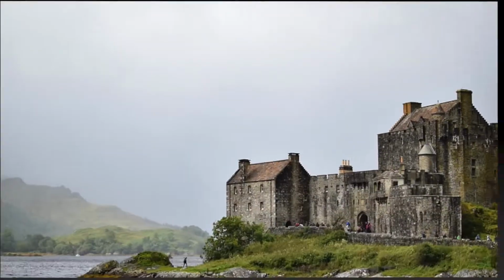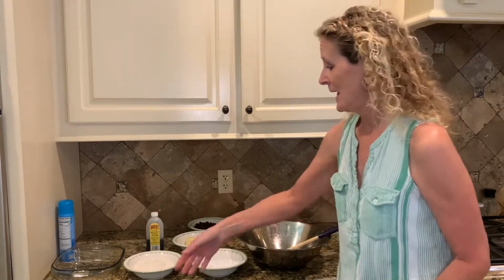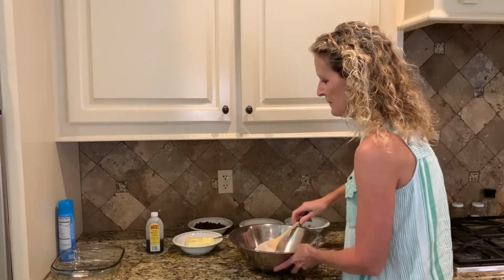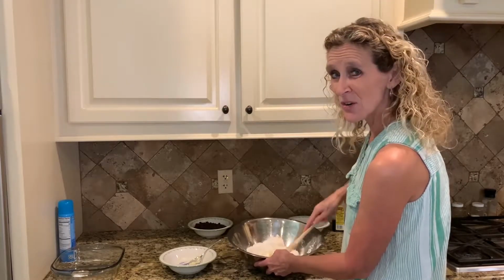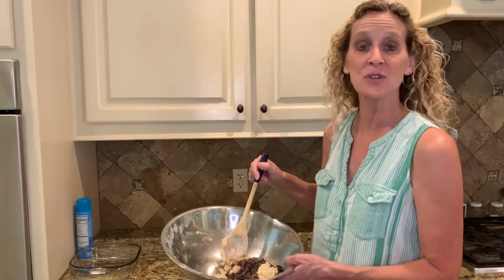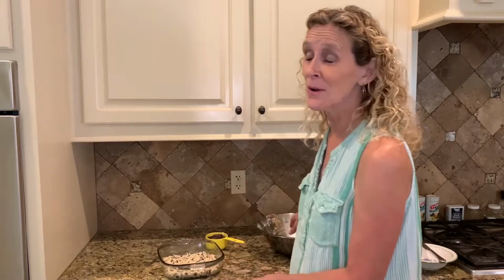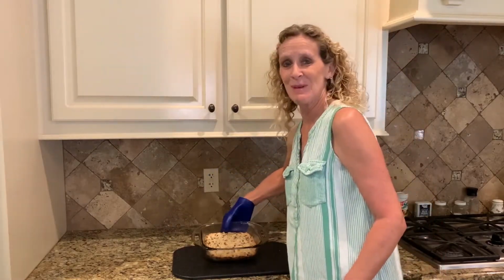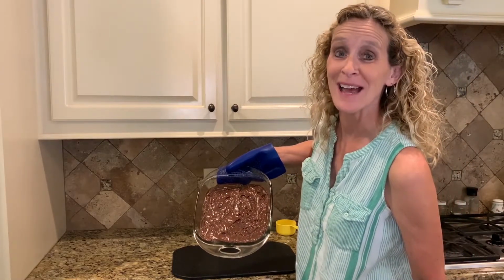Royal Delicacies 3 - Scotland - Chocolate Shortbread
History of Scottish Shortbread

Chocolate Shortbread
1 ¼ cups all-purpose flour

½ cup powdered sugar

(optional: for mocha chocolate shortbread, add 2 tsp instant coffee granules)

2/3 cup butter, softened (equals 10 2/3 Tbsp. butter)

½ tsp vanilla extract

2 cups (12 oz) semisweet chocolate chips, divided

Preheat oven to 350 degrees. Combine the flour and sugar (and coffee granules if baking mocha shortbread) in a medium mixing bowl. Add butter and vanilla. Mix with a spoon or beat at low speed with an electric mixer until blended. (The batter will be thick.) Stir in one cup chocolate chips. Press dough into a greased 8x8 square pan. Bake for 35-45 minutes, until lightly browned. Sprinkle the remaining 1 cup chocolate chips over the shortbread and spread to cover. Enjoy!